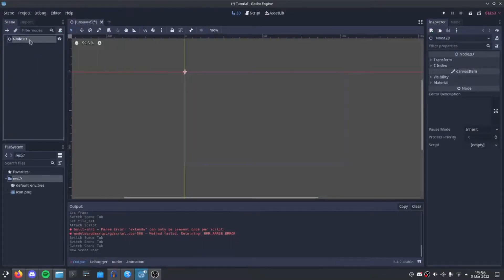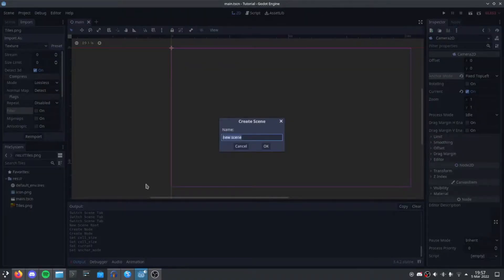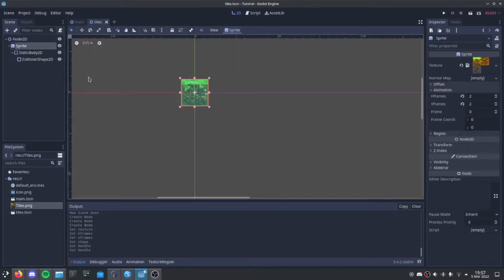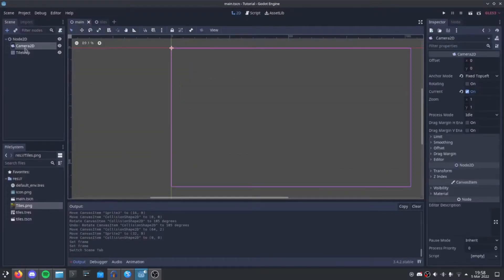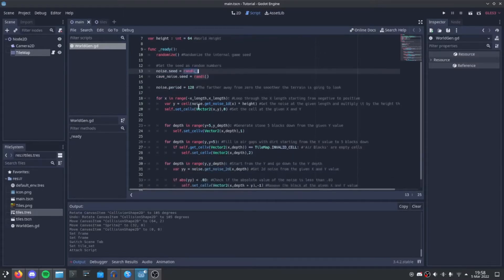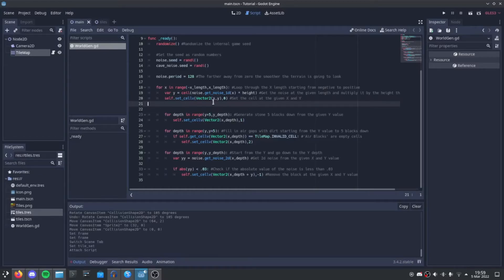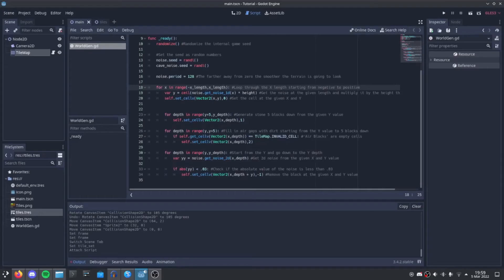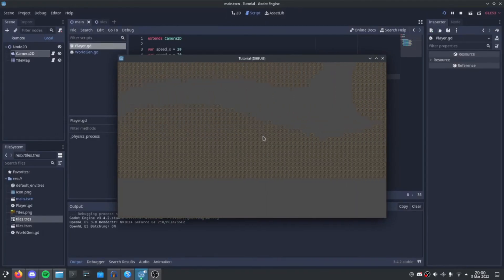How to do Terraria procedural world generation in Godot in under 5 minutes